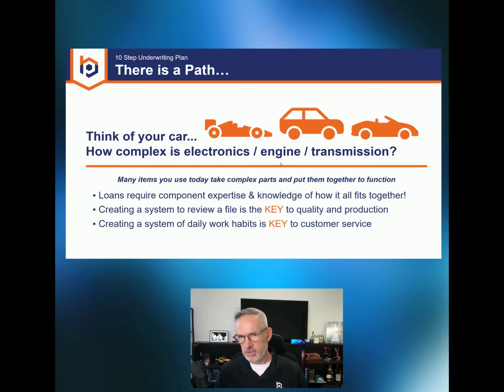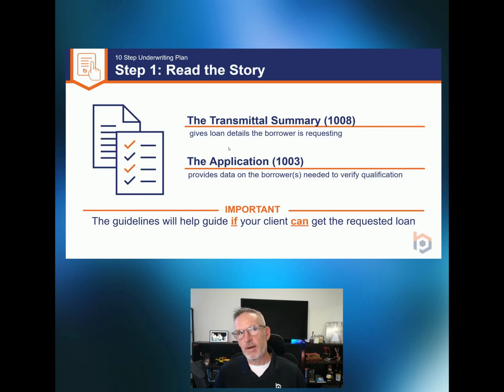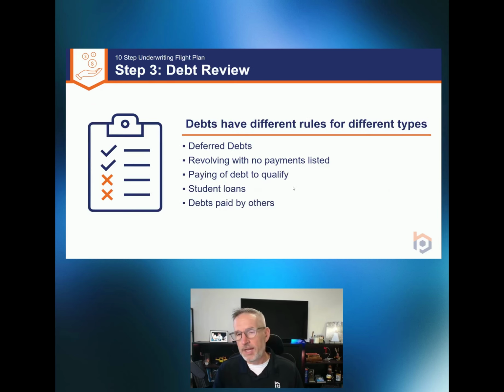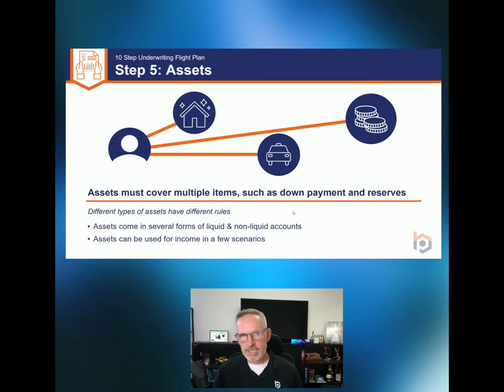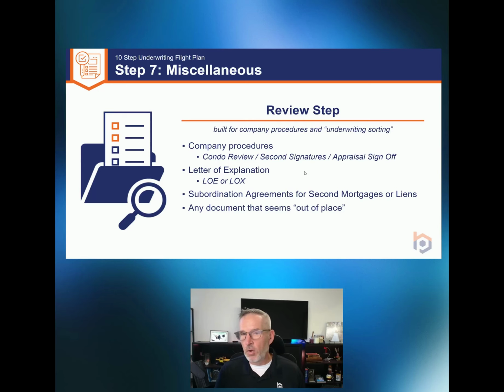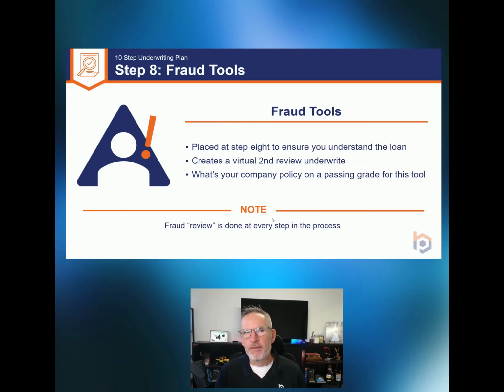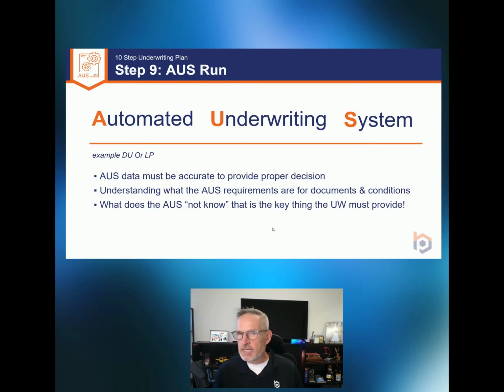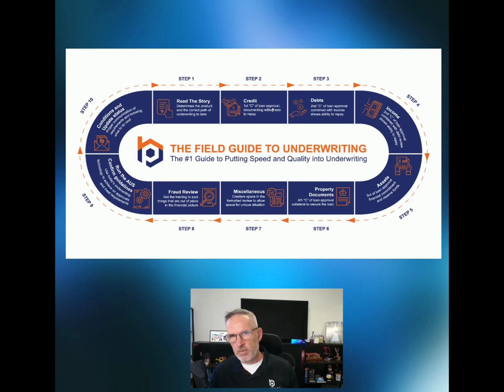10 Point Underwriting Process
Are you a mortgage processor, underwriter, or auditor? I share the system that has helped me underwriter thousands of loans with quality and speed! Check out the 10 point system of underwriting!